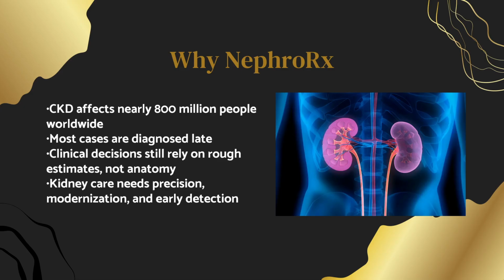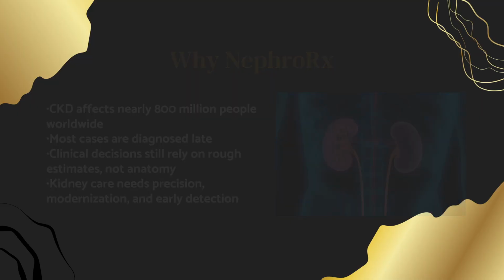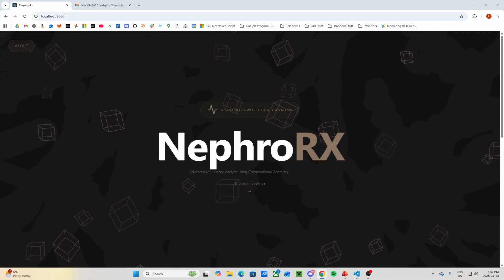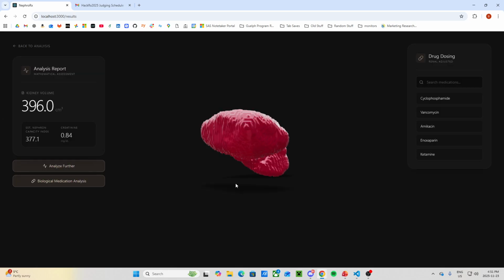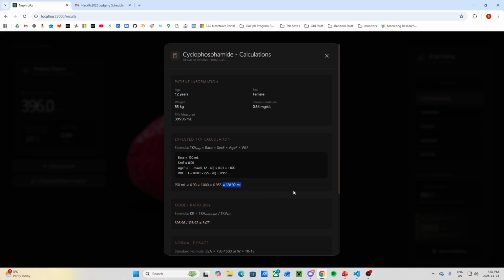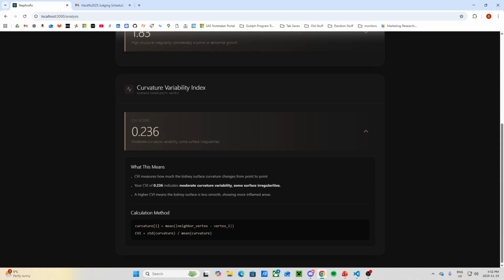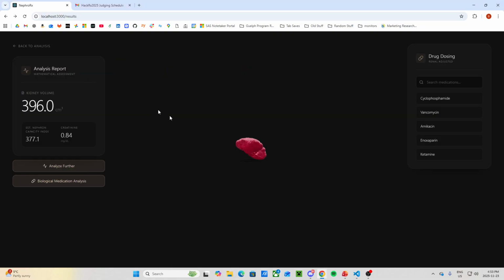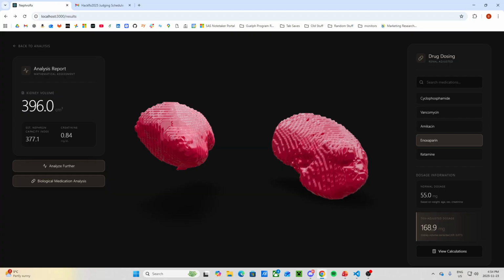NephroRx - HackRx2025 Presentation + Demo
Credits to Bharat Jassal and Jasjeet Singh